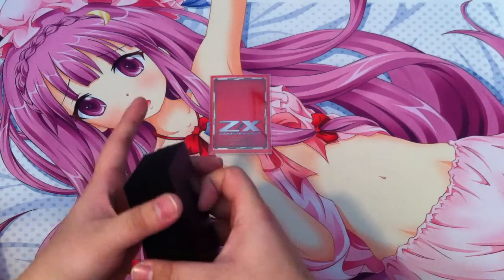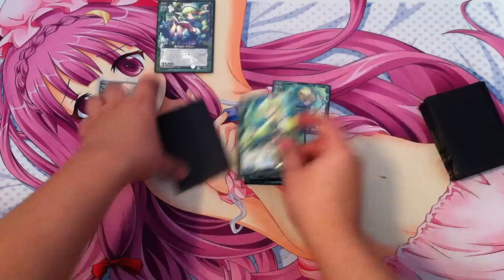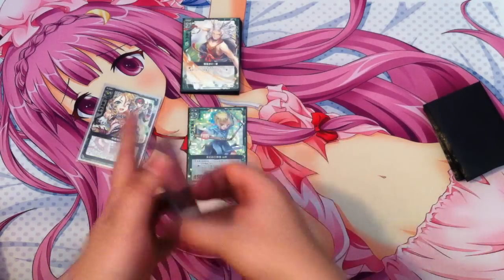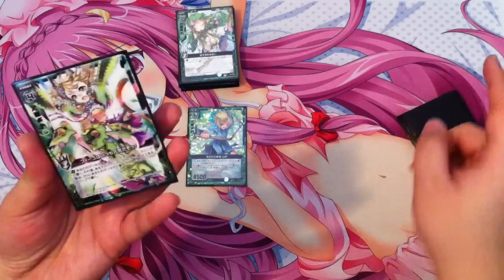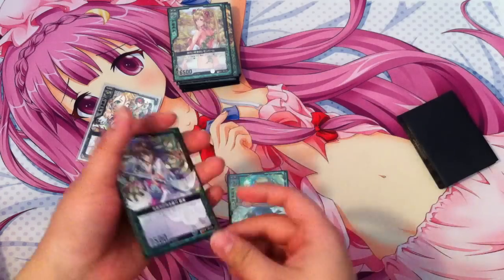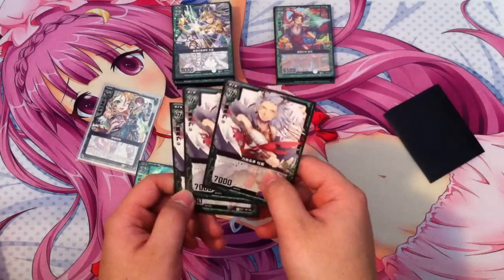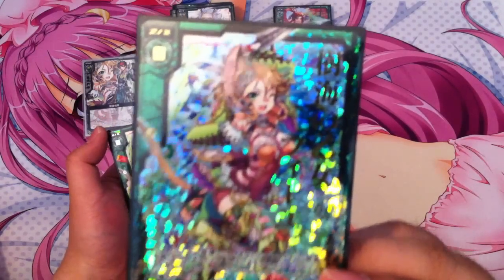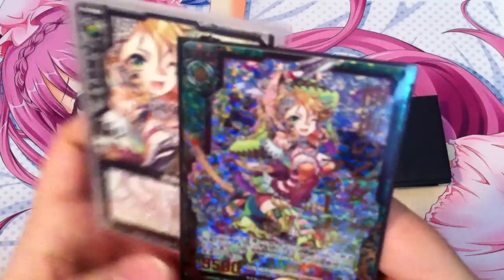Z/X TCG Chan's Mono Green Hourai Deck :D